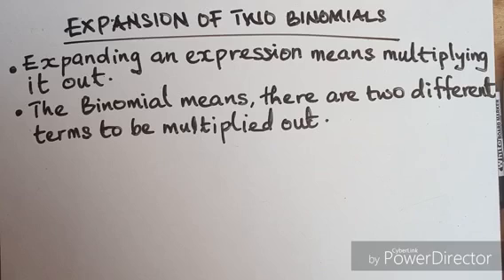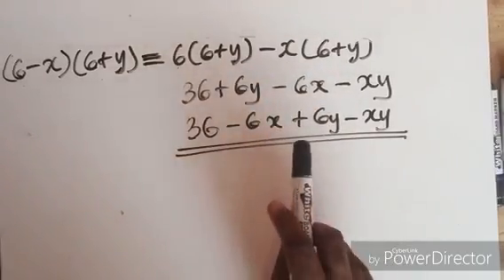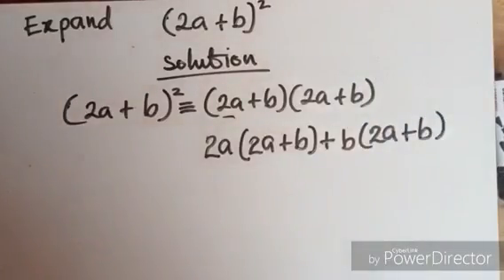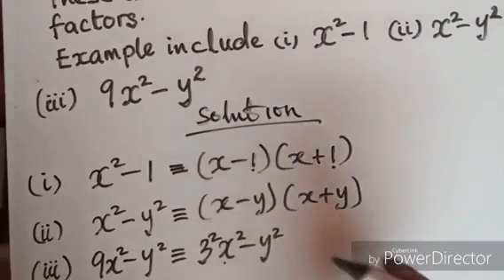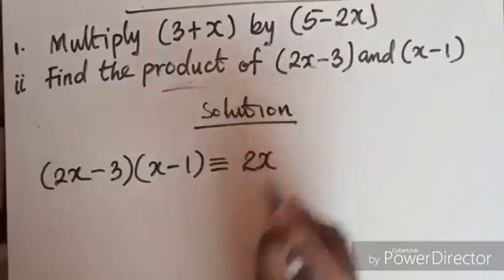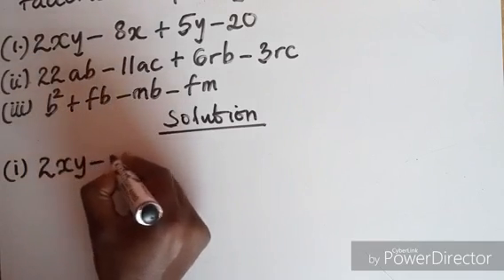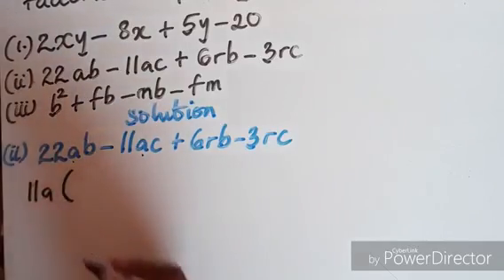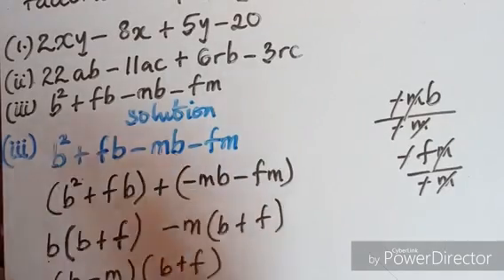Basic Mathematics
Multiplication of two binomials